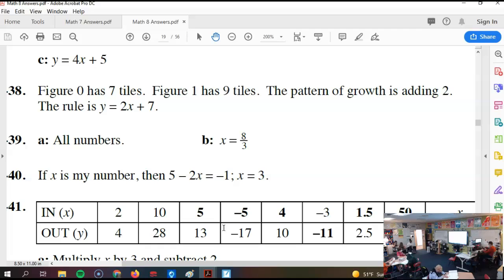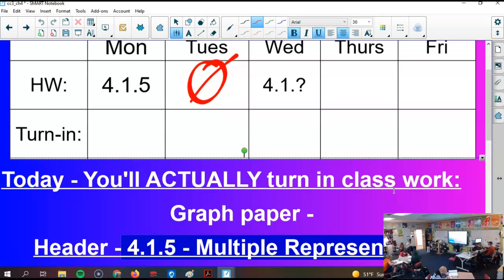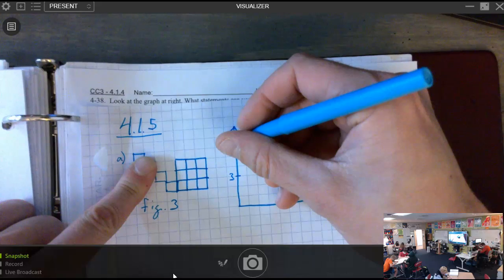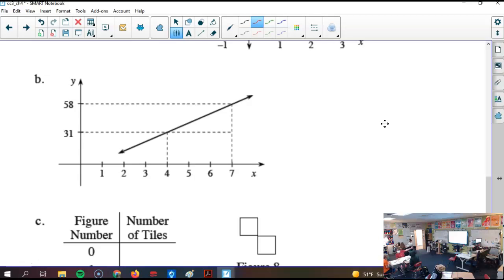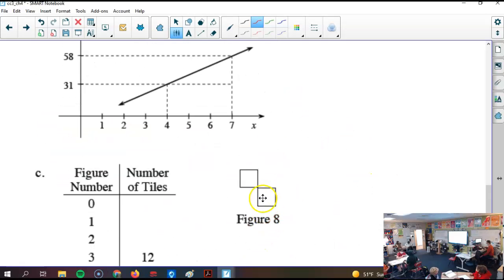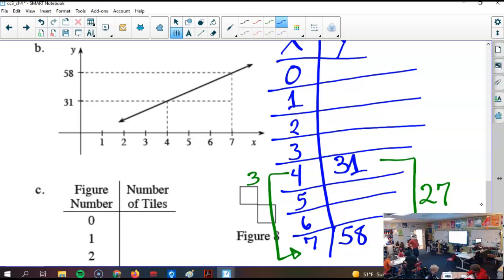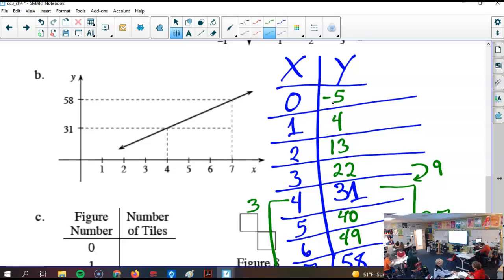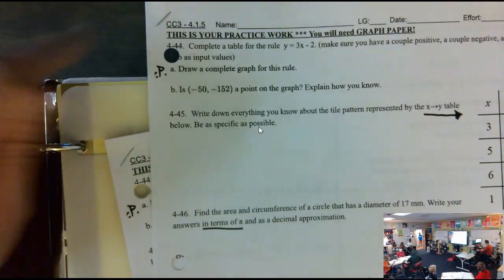11.1.21 - Math 8 4.1.5 - Multiple Representations